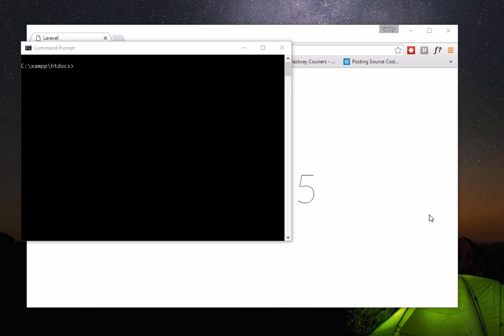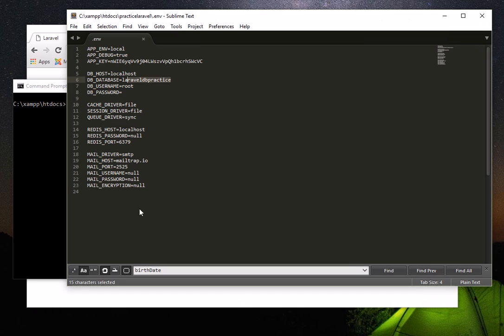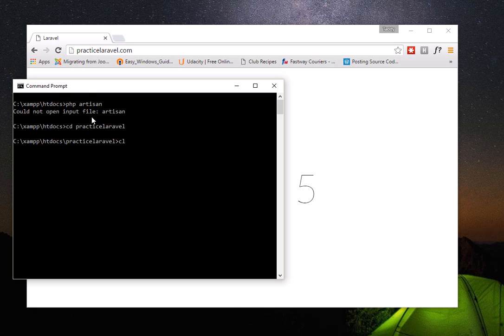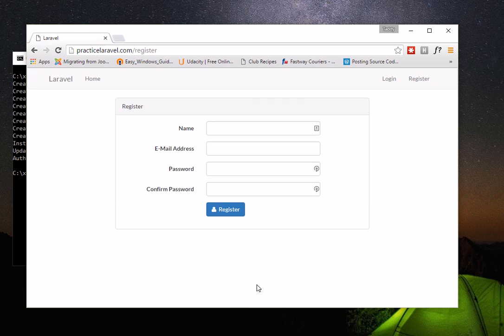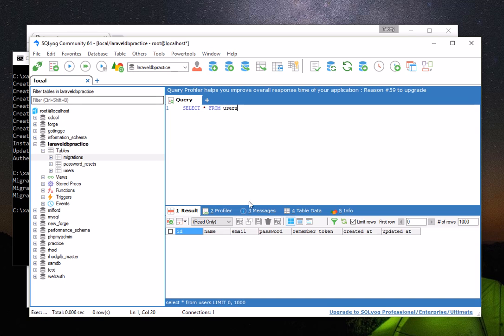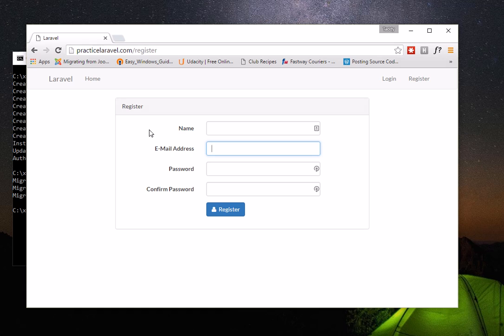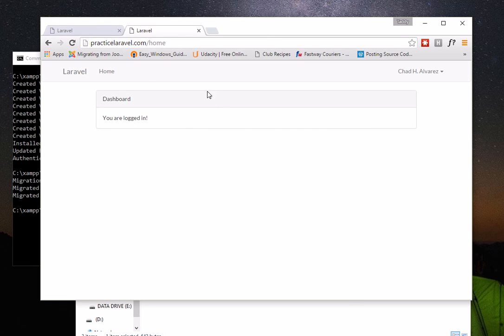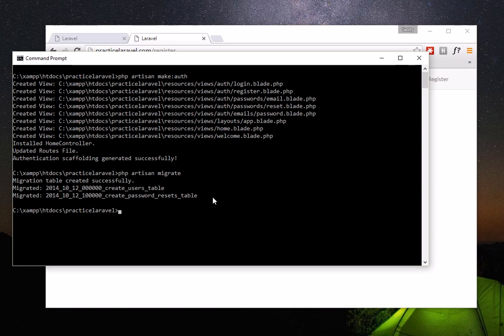Part 2: How to quickly make a Laravel 5.2 app with Registration, Auth and Password Reset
Welcome to my Laravel 5.2 Video Tutorial Series

In this video you will learn how to build an app with Registration, Login and password reset feature in just few minutes.

Please visit this link to see how you can customize the generated view, controller and model to insert new fields: